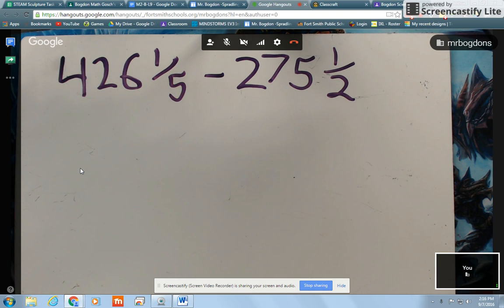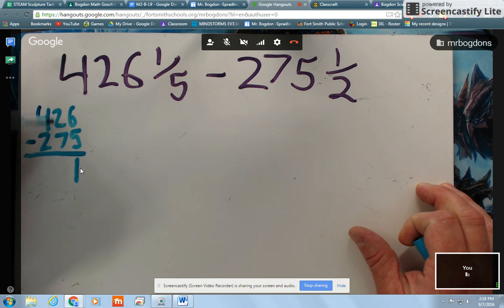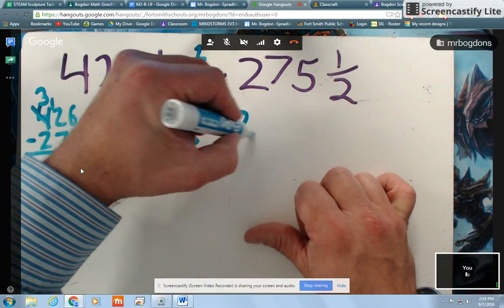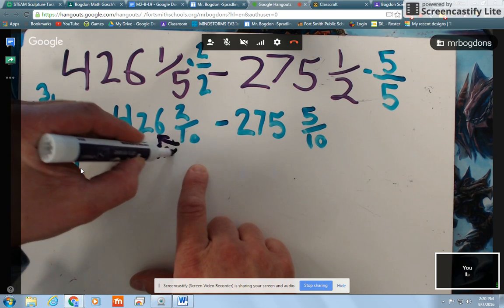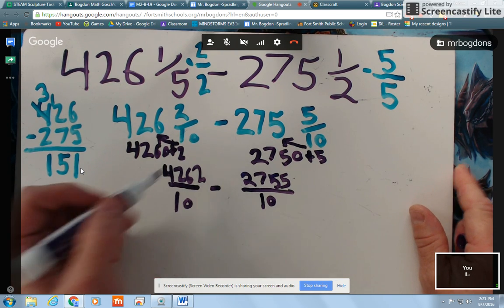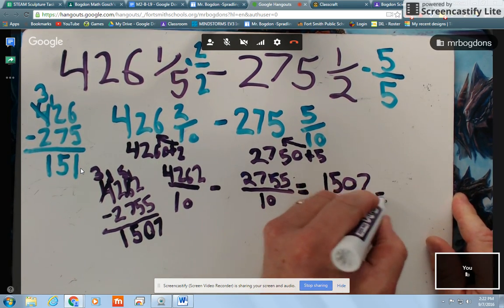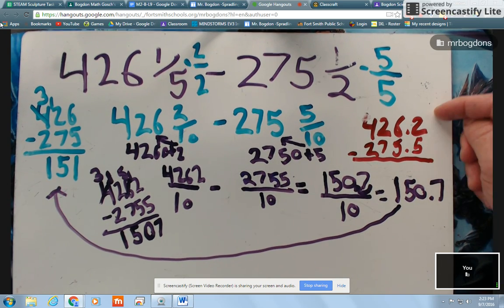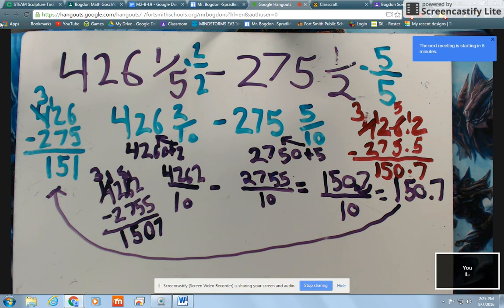M2-B-Lesson 9 Fractions vs. Decimals1